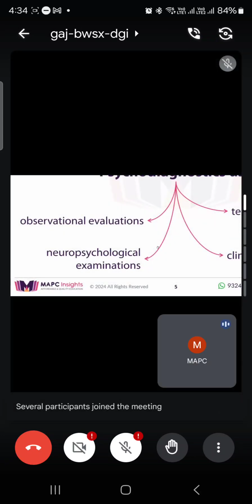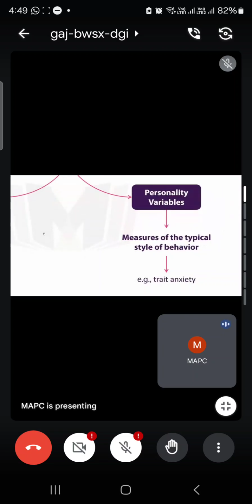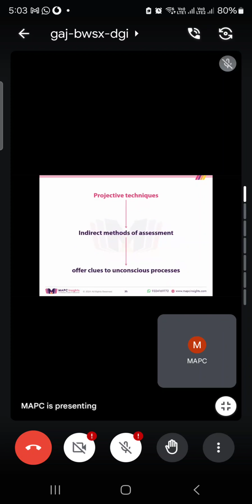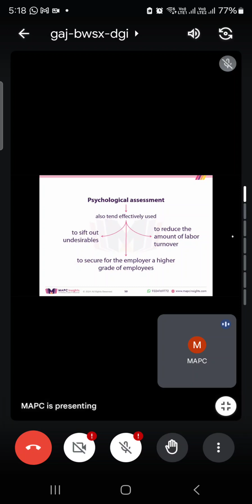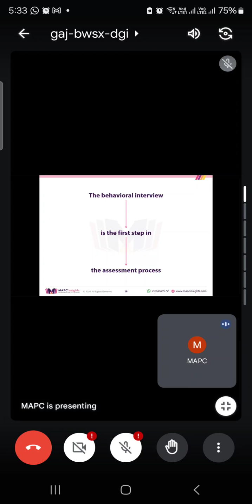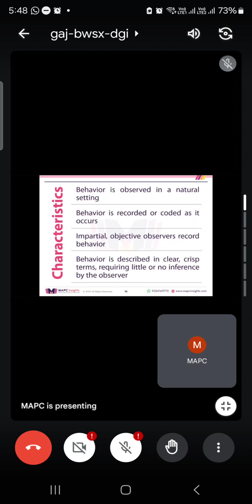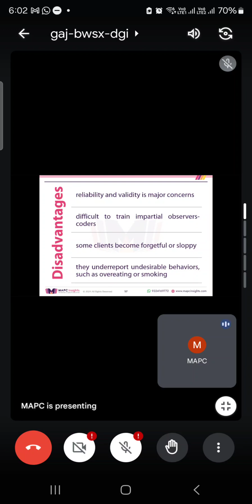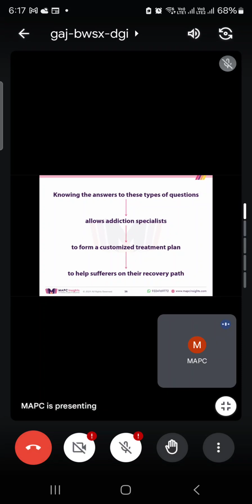MPCE012 Psychodiagnostics Block 1 Unit 1 & 2